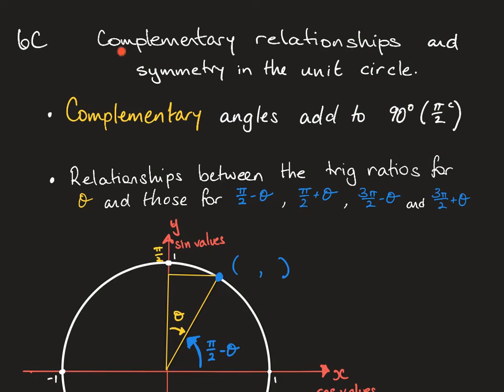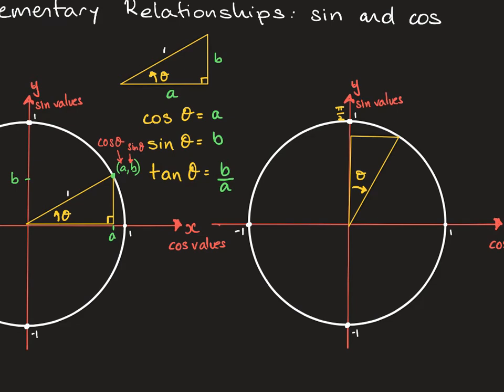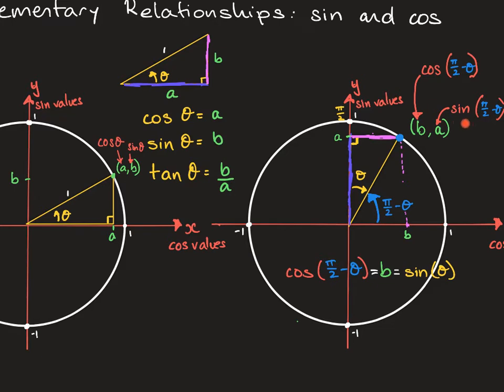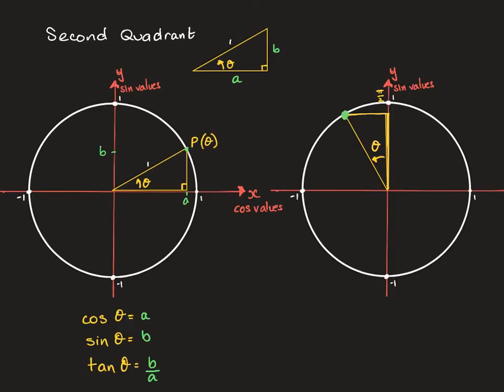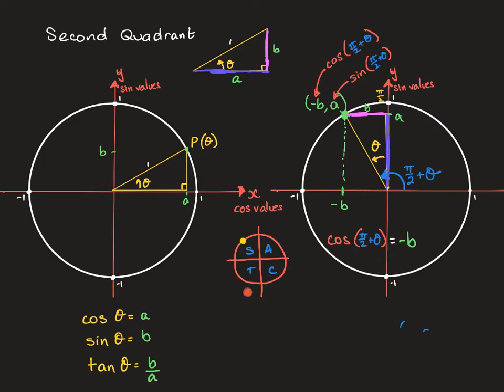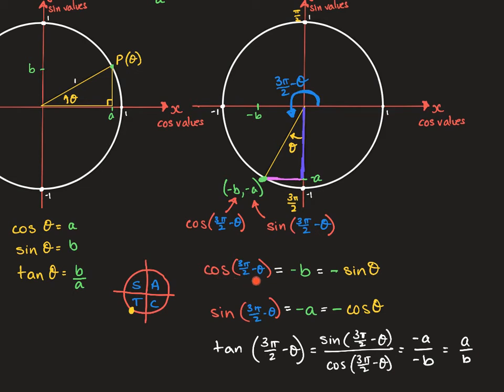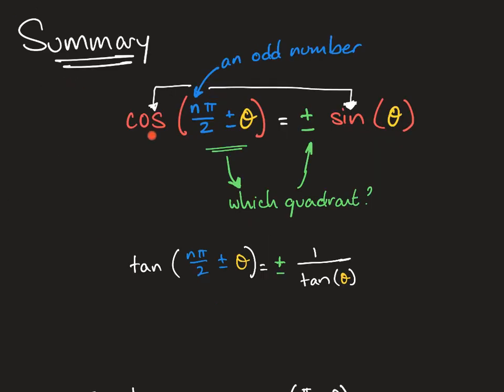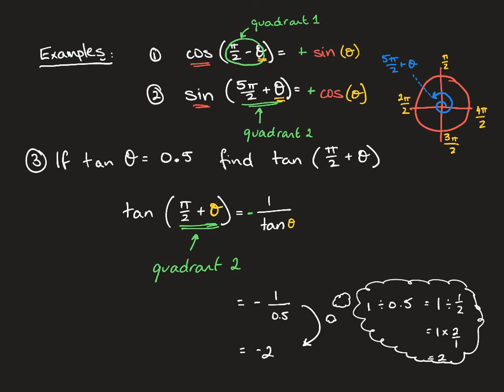6C Complementary relationships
Complementary relationships between the trig ratios for angles in the unit circle.